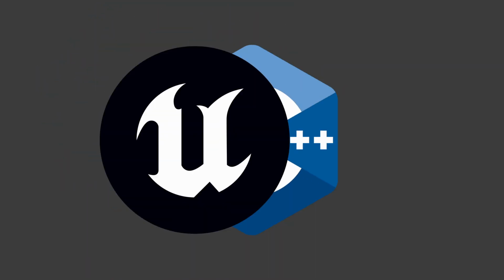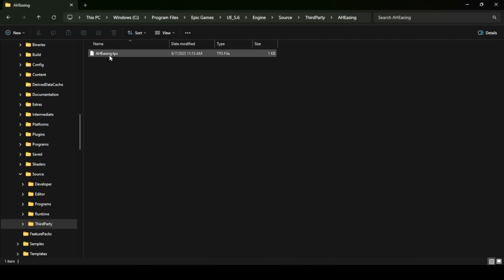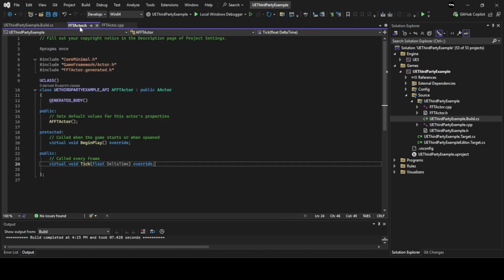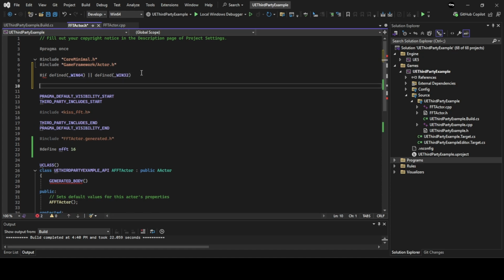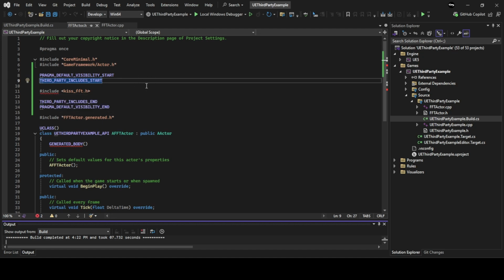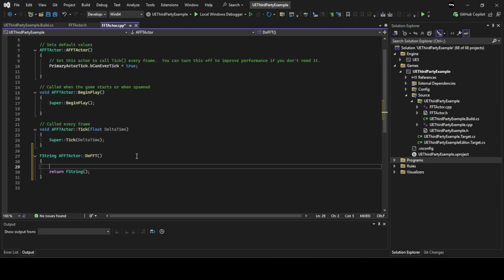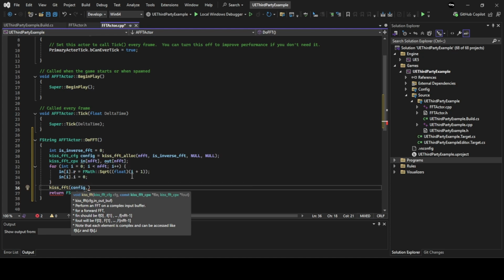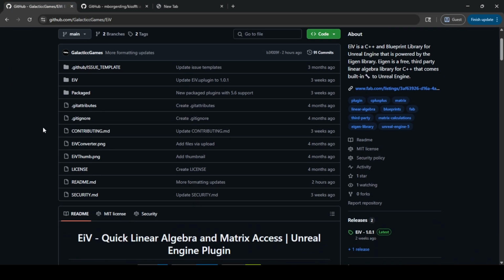How To Use Third Party Libraries Already Inside of Unreal Engine - KISS FFT UE Library Demo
Ever wanted to use the vast array of libraries that Unreal Engine has in its third party folder? It is surprisingly easy to do in C++ and only takes a few minutes. In this video, we look at how to connect to any of these libraries, as well as some rules and best practices for this process. We also look at one of the many third party libraries Unreal Engine has (KISS FFT) and how to use it in your code for easily performing Fourier Transforms.

Be sure to check out our Discord community, The Galaxy, for more info and community interaction.

Chapters:
00:00 - Intro
00:41 - Why Use UE Third Party Libraries?
03:04 - Setting Up
06:52 - Coding Rules For UE TPS
09:02 - Rules for UE Version & OS
12:38 - Visual Studio Include Fix
14:59 - Using the KISS FFT Library
23:13 - Conclusion